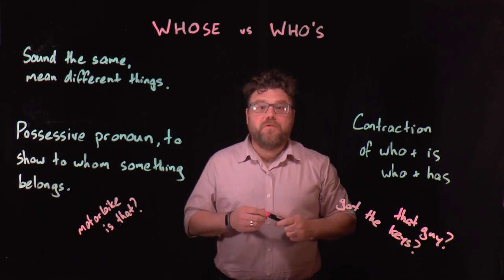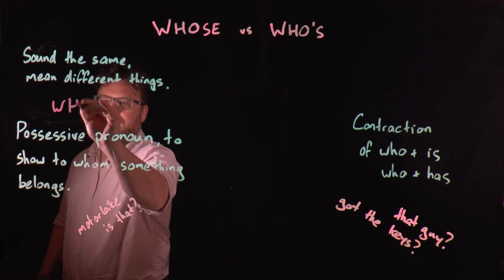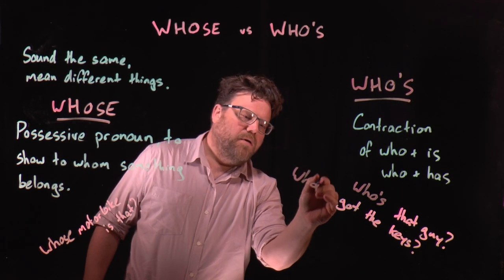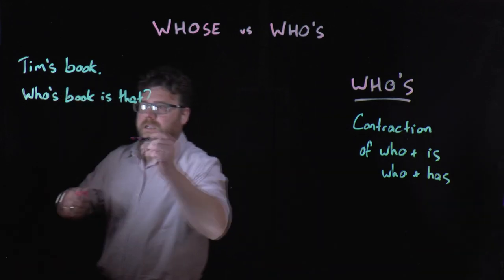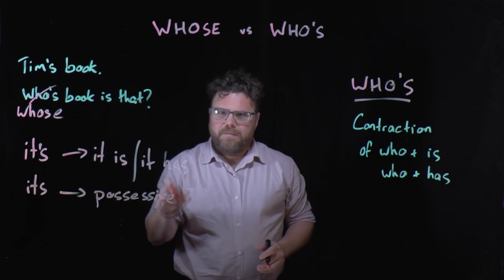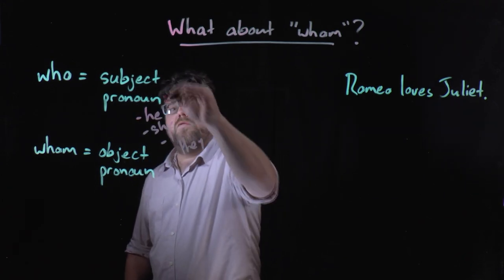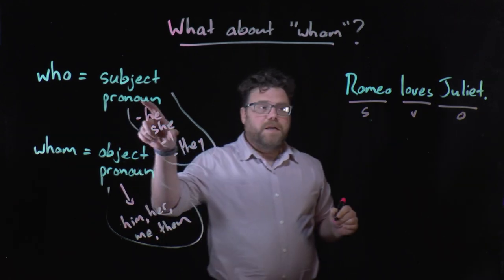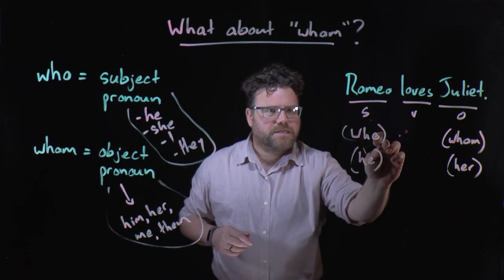Whose, whom and who's | Grammar and Thongs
Learn when to use "whose" and when to use "who's", with a bit of "whom" action thrown in for good measure.